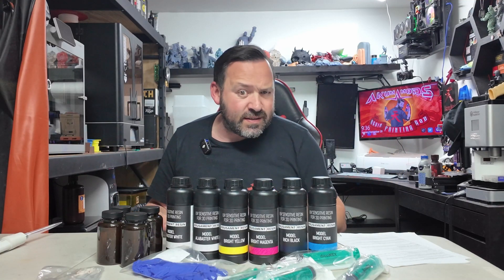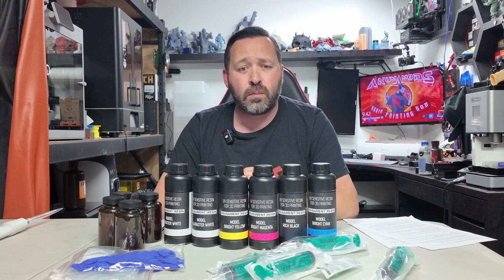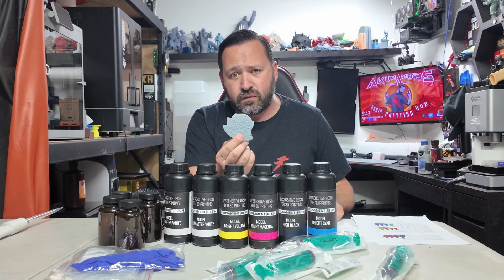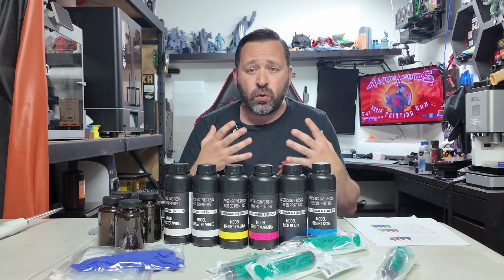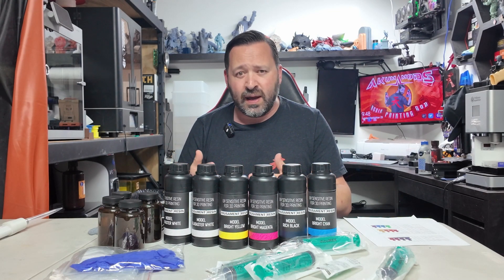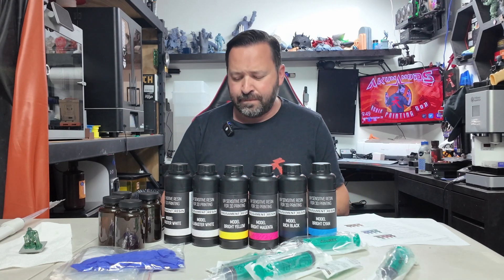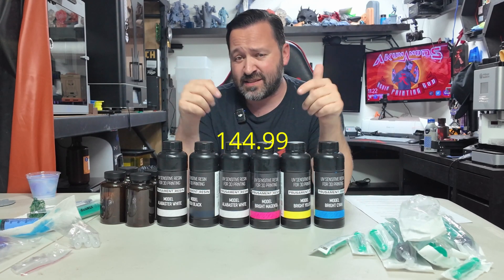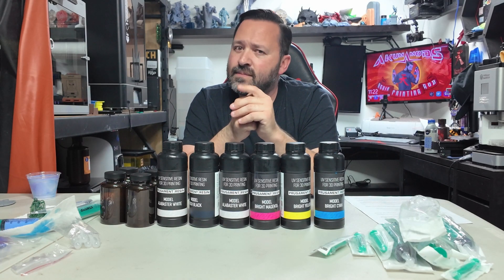3D Printing in COLOR? Testing the Prusa CMYK Kit!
Today we are checking out the Prusa CMYK coloring kit.
Is it worth your money?

Interested in purchasing this kit